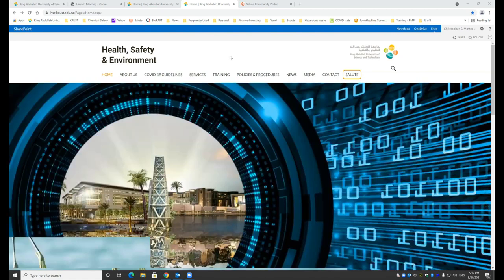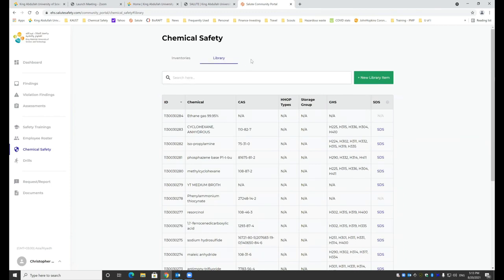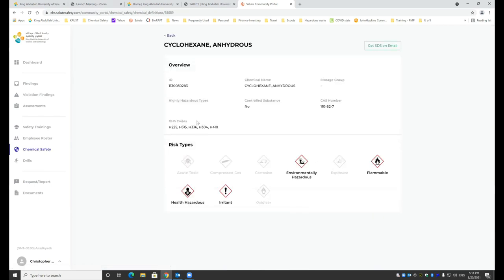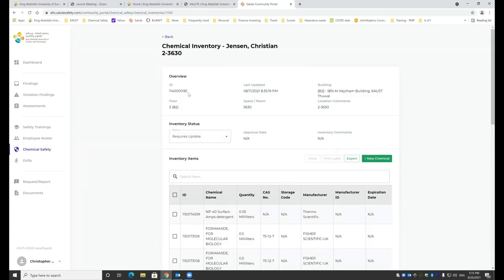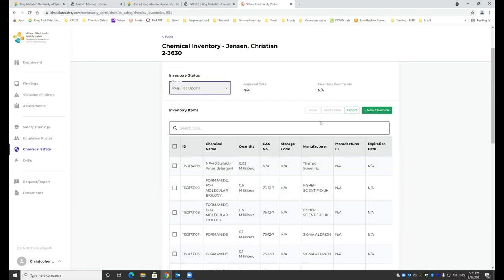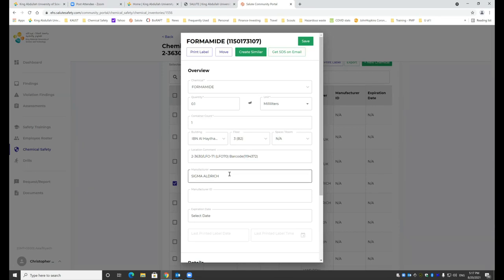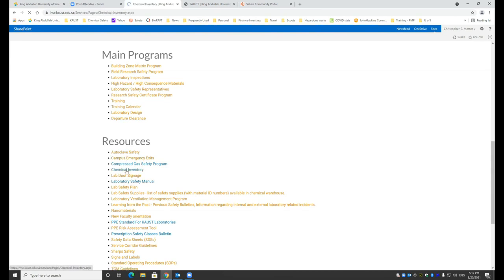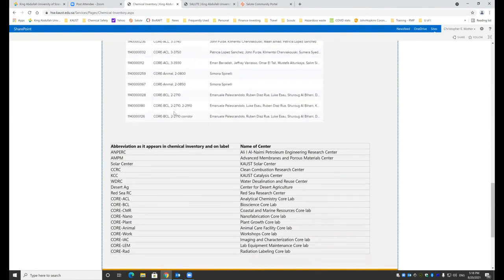SALUTE tutorial #2 Chemical Inventory